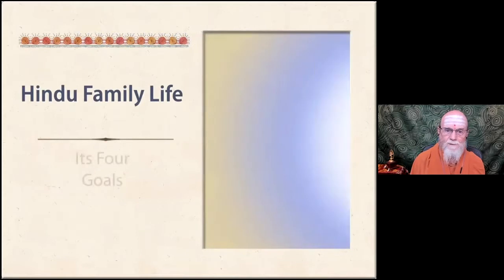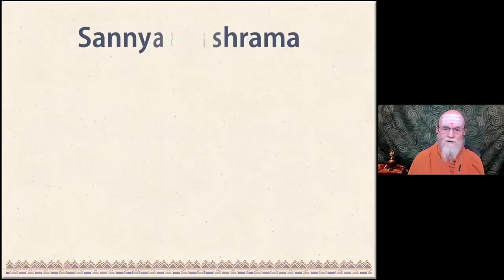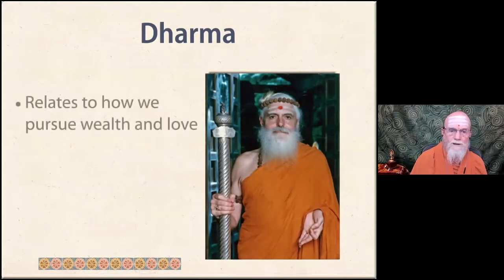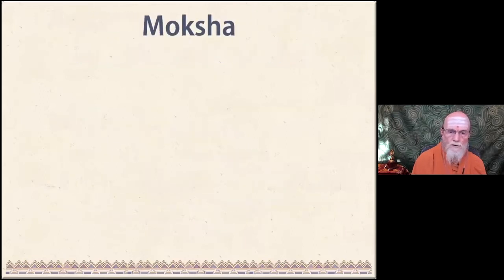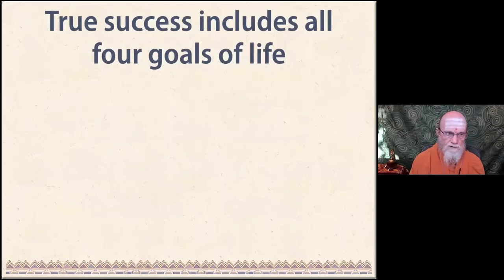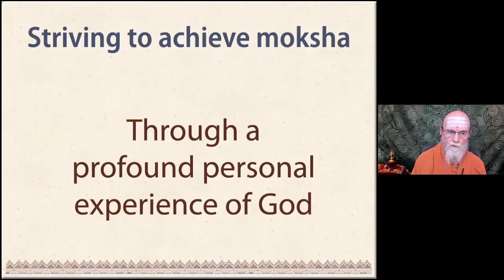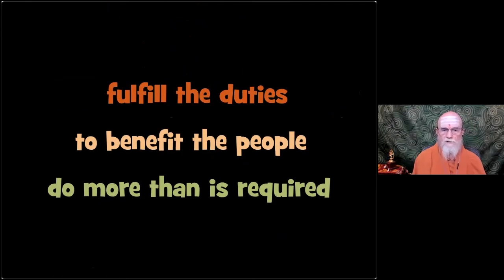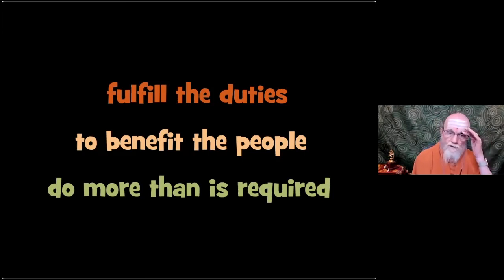Satguru Webinar-- Hindu Tools for Success - Part 1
Presented Feb 6, 2022